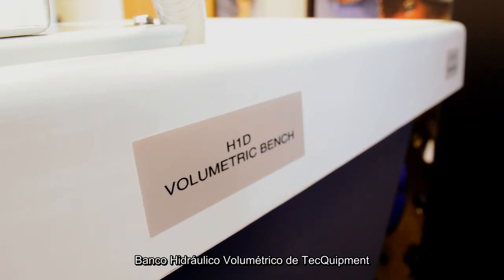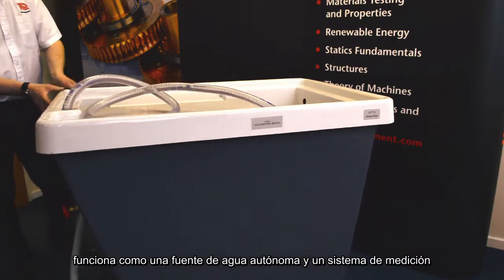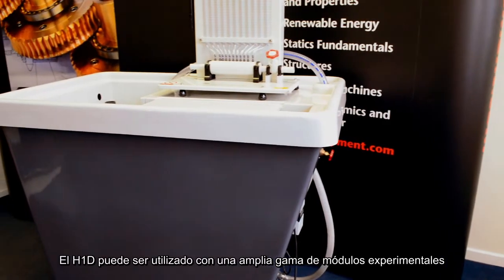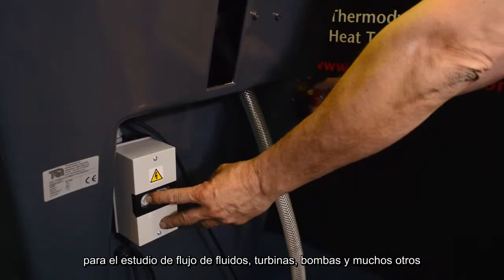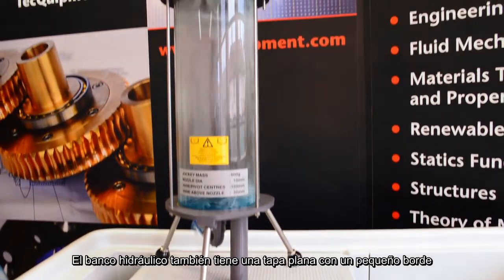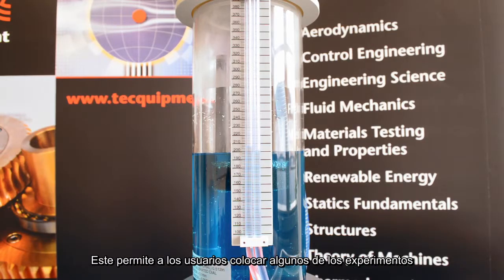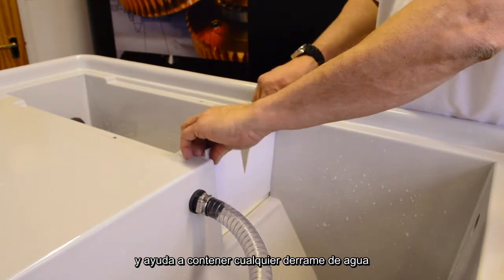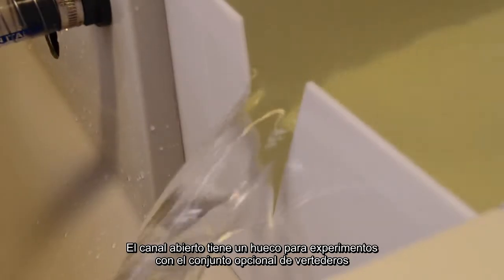Bancada de Hidráulica Volumétrica - TecQuipment H1D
Mecánica de Fluidos - Bancada constituida de un tanque reserva principal de fluido, un tanque reserva interno, una bomba sumergible, un sistema de medición de salida y una superficie de trabajo sobre el tanque principal, dotada de puntos de acceso para el montaje de accesorios para el desarrollo de diversos experimentos en mecánica de fluidos e hidráulica, sin la necesidad de reabastecimiento de fluido.
Para la medición del caudal, los estudiantes deberán direccionar el flujo para el tanque interno y medir la cantidad de fluido que entra al tanque interno en un determinado período de tempo. La medición del volumen de líquido es realizada por un medidor de volumen con escala en litros precisamente calibrado para cada bancada específica.